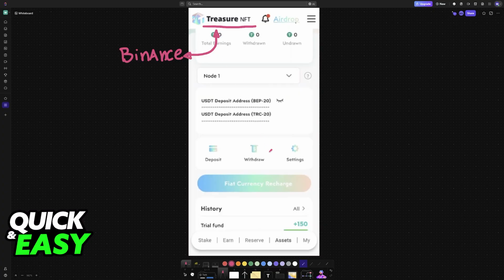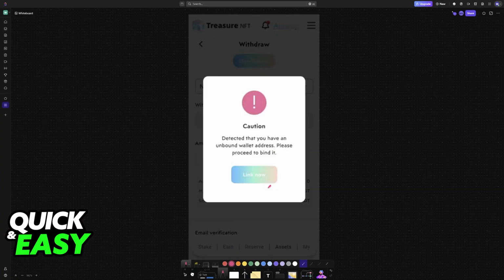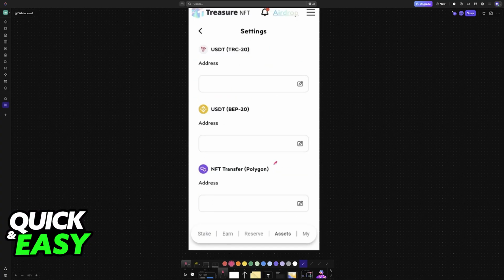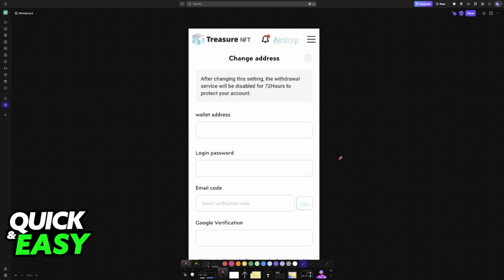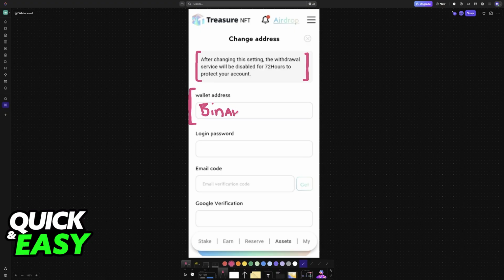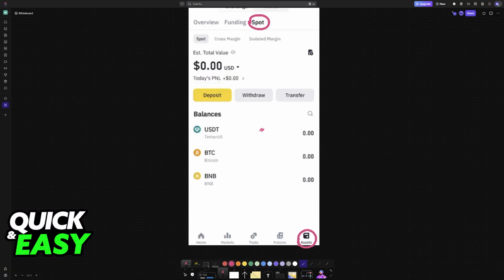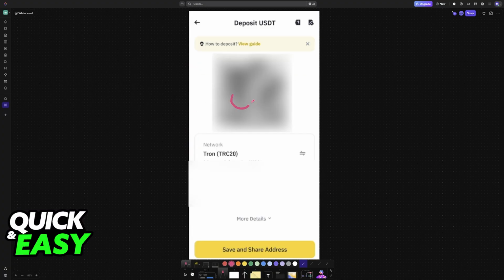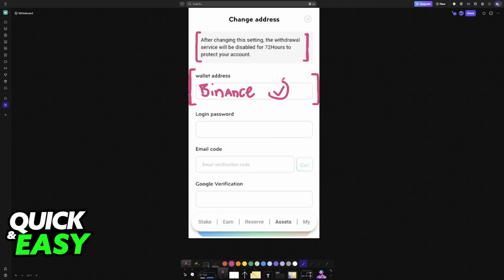How To Connect Binance Account to Treasure NFT (2025) - Step by Step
I will solve your doubts about how to connect binance account to treasure nft, and whether or not it is possible to do this.

I hope I have helped you with the video!